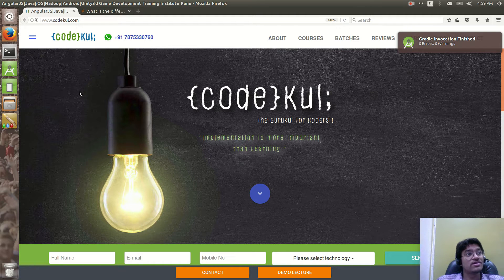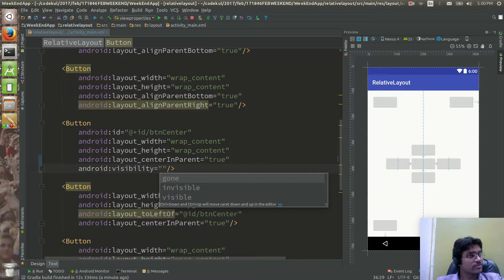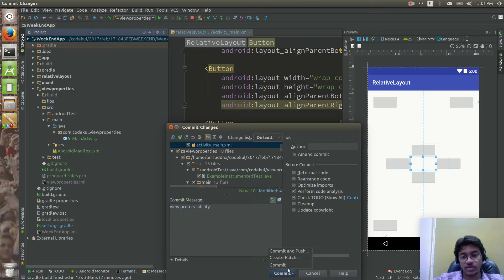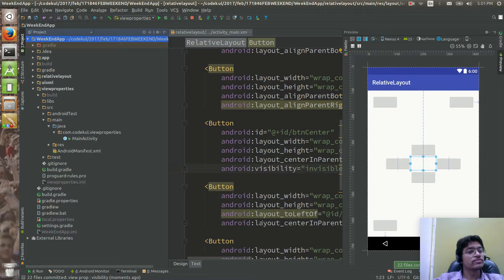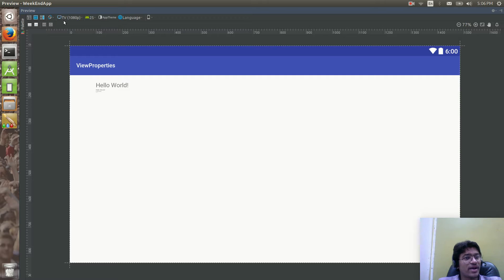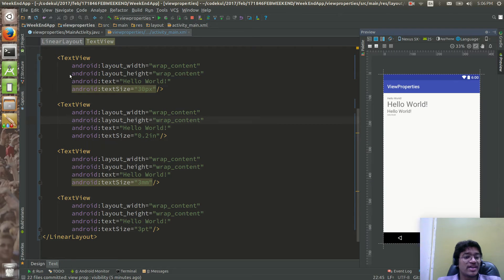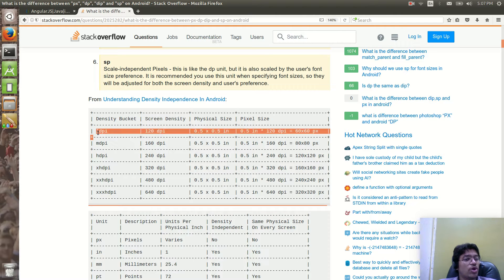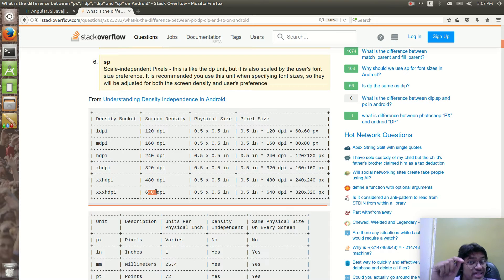Android Tutorial 2019 - View Measurement Units in Android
Android supports multiple measurements are px(Pixels)- Actual pixels or dots on the screen, in (Inches) - Physical size of the screen in inches, mm (Millimeters) - Physical size of the screen in millimeters, pt (Points) - 1/72 of an inch, dp (Density-independent Pixels) - An abstract unit that is based on the physical density of the screen. This units are relative to a 160 dpi screen, so one dp is one pixel on a 160 dpi screen. The ratio of dp-to-pixel will change with the screen density, but not necessarily in direct proportion. "dip" and "dp" are same., sp (Scale-independent Pixels) - Similar to dp unit, but also scaled by the user's font size preference.